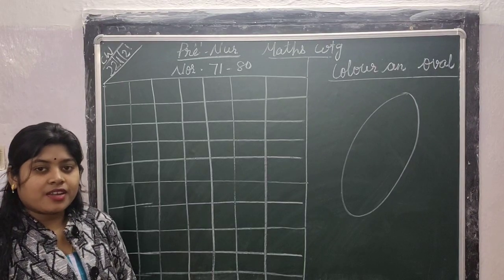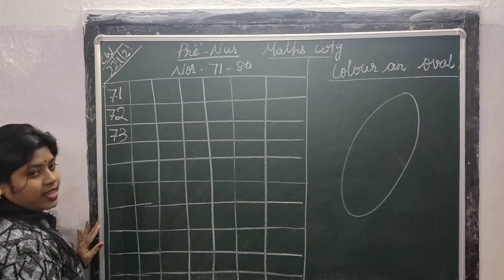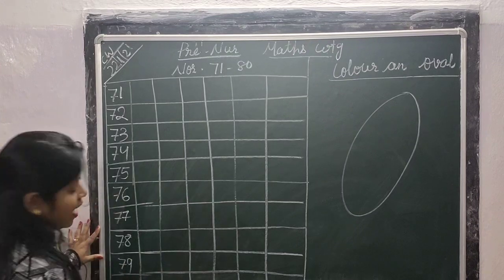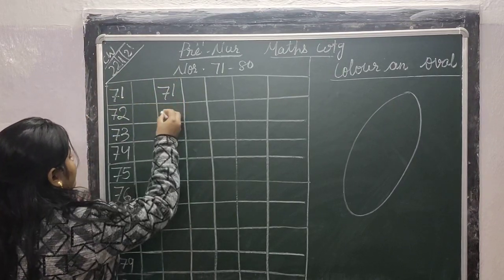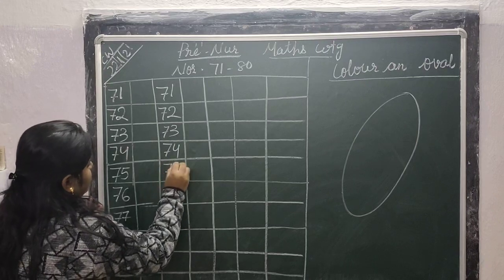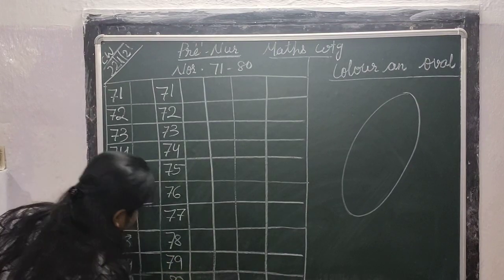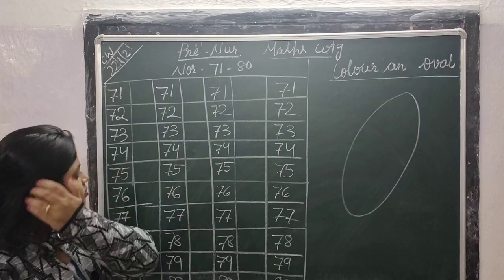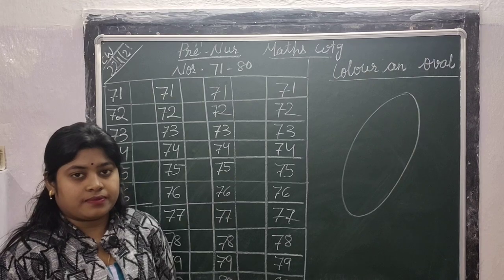Date-22/01/2021 | Pre Nursery Maths Writing Classwork